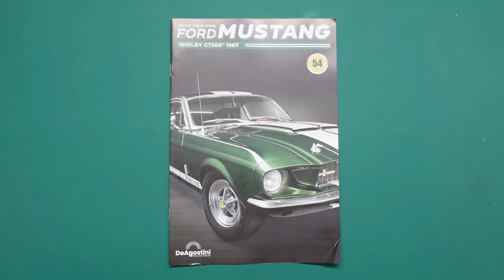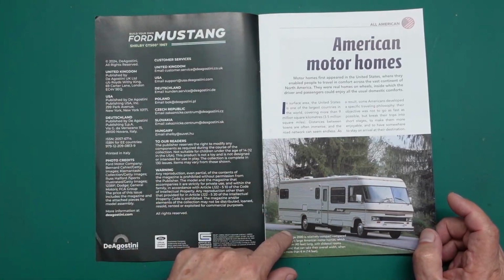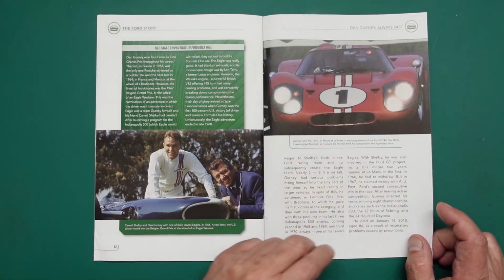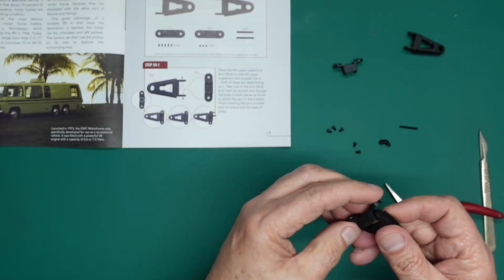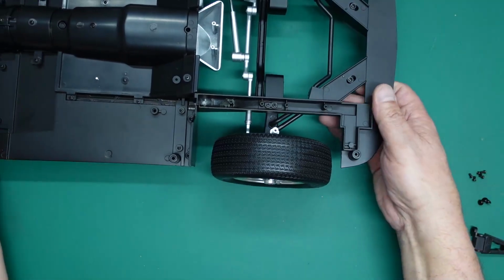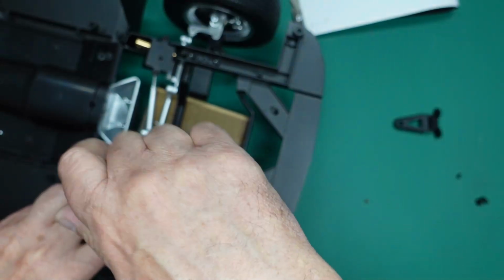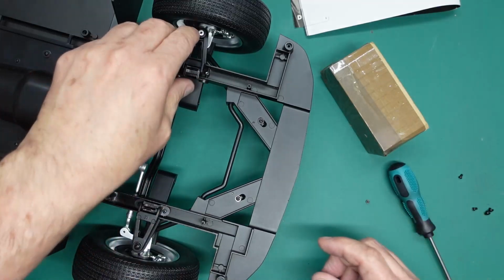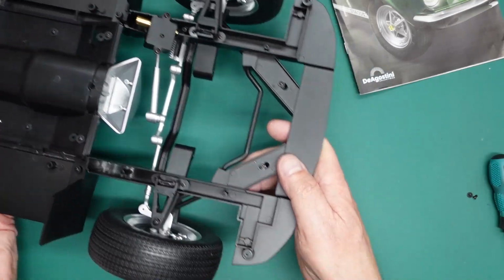Building a 1:6 Mustang GT500 from DeAgostini. Part 28. Pack 54.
In this Twenty eighth video in the series we build pack fifty four.  We will add the front upper wishbones and pivots, after taking a look at the magazine. To find out more about this HUGE model, look